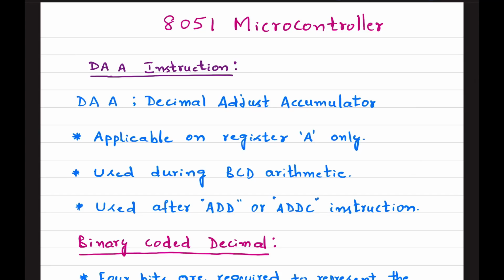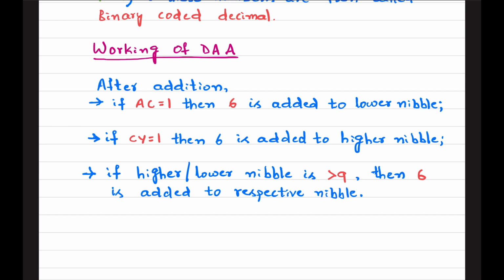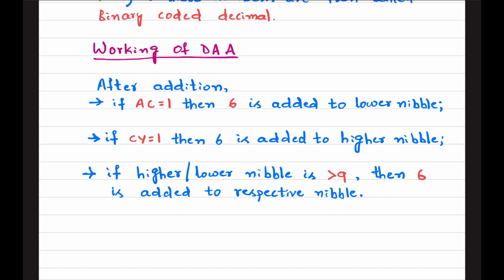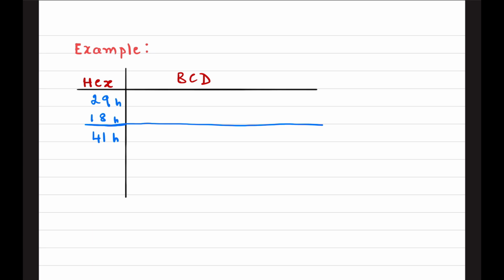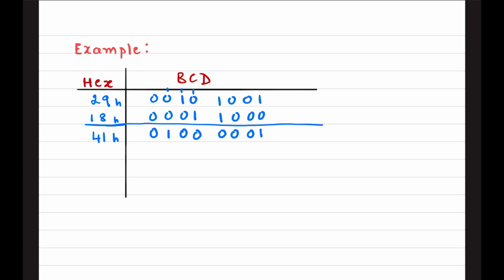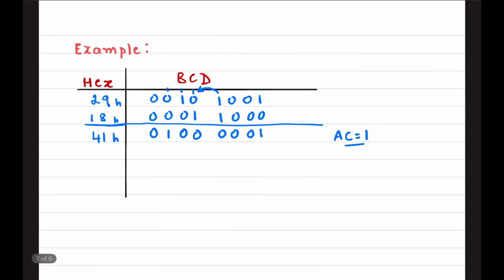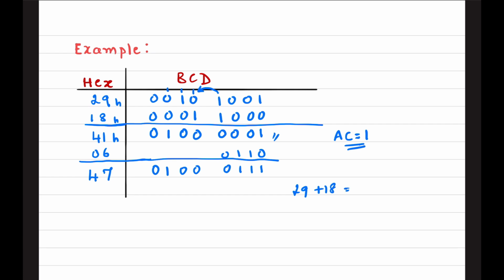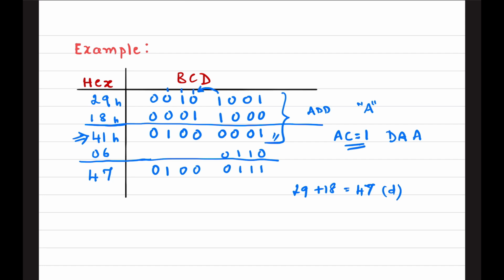8051 DA A instruction